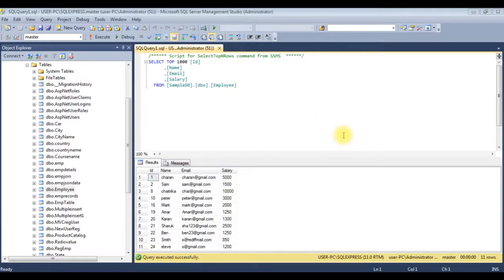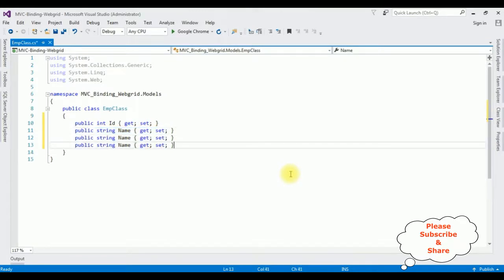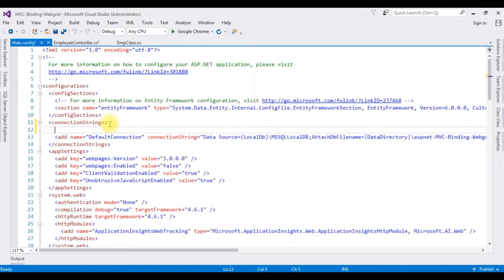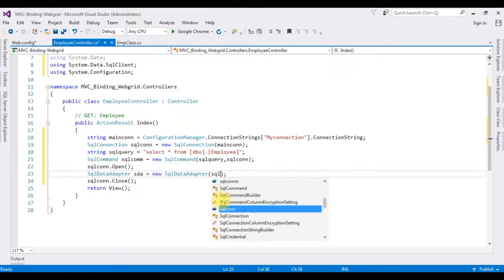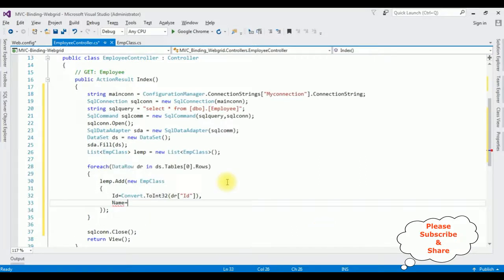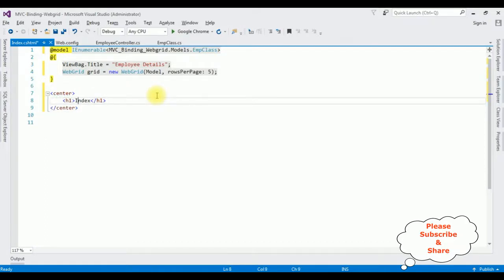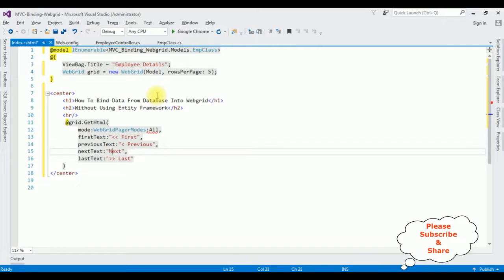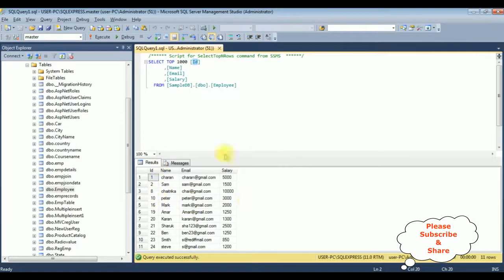Display data from database to webgrid using asp.net mvc c#